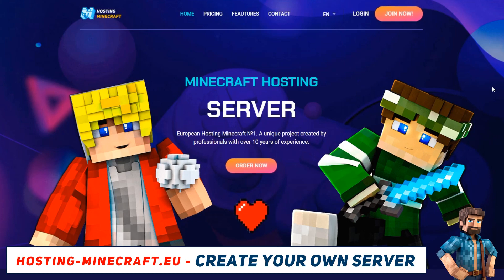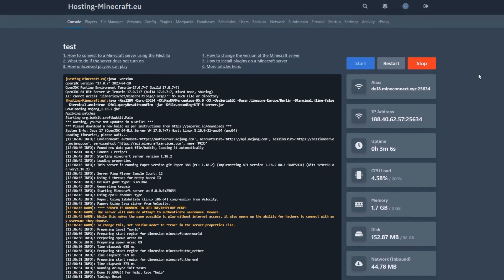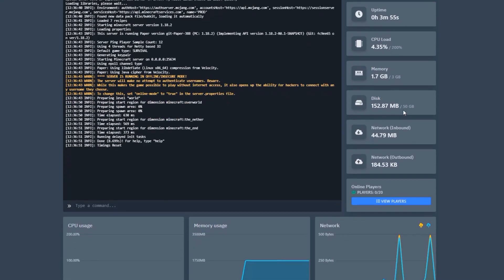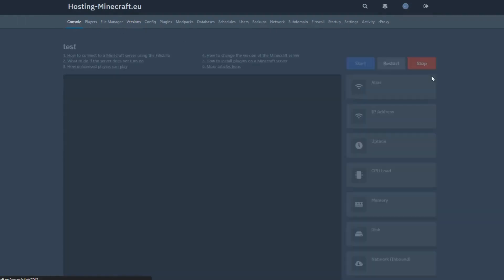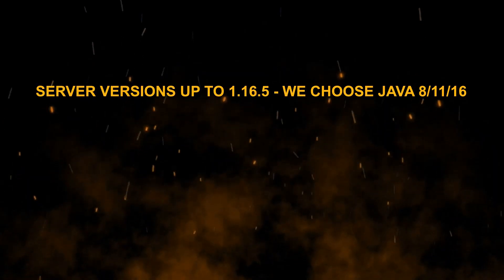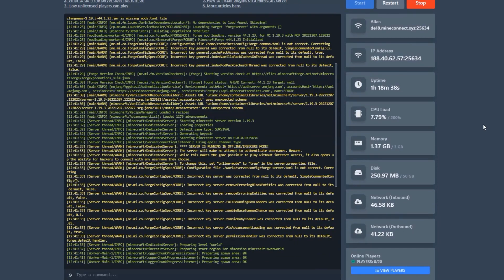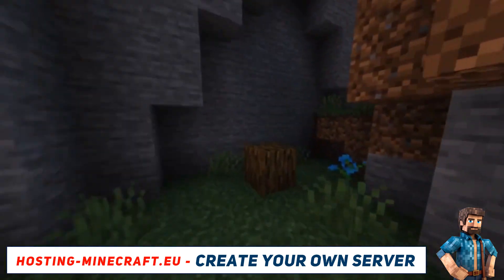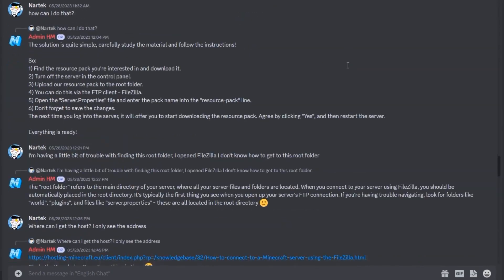How to CHANGE THE VERSION of a Minecraft server with ONE CLICK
- unlimited number of slots, 104 thousand mods and plugins in the panel, full SFTP access to the server and all settings, choice of any server version, protection against DDoS attacks, access for premium and non-premium players, multifunctional control panel, free subdomain and backups, high-performance hardware, task scheduler, Java version switcher, knowledge base with instructions, and much more!

Enhance your Minecraft gameplay with our quick and easy guide on how to change the server version with one click and swap the core! Indulge in the best experiences with new opportunities that each version offers.

00:00 - Introduction (important)
00:30 - First method (One-click installation)
02:33 - Possible errors
04:21 - Second method (SFTP)
04:59 - Our Discord server